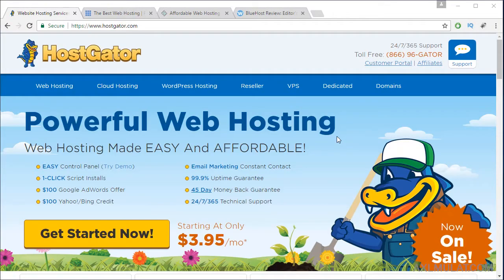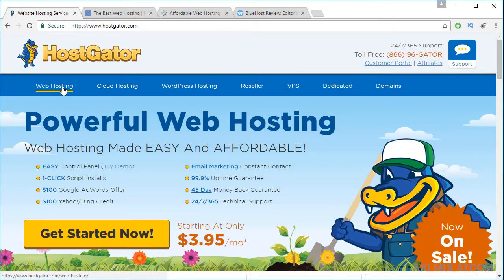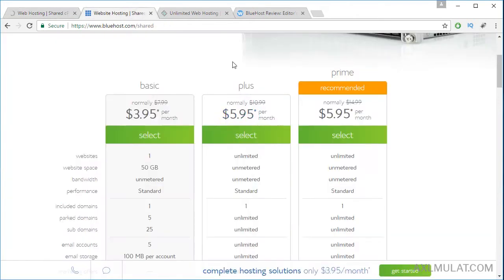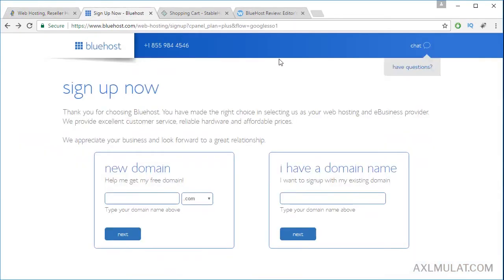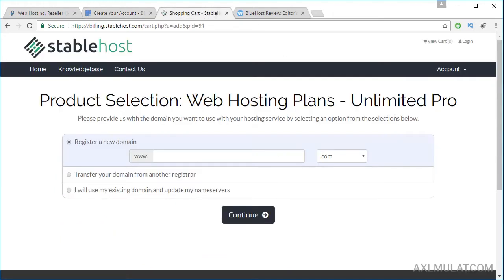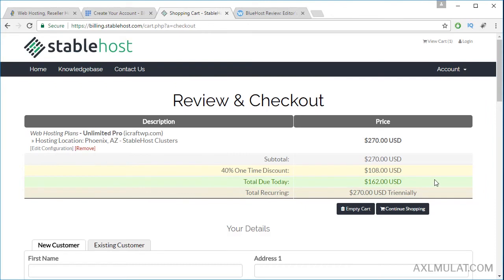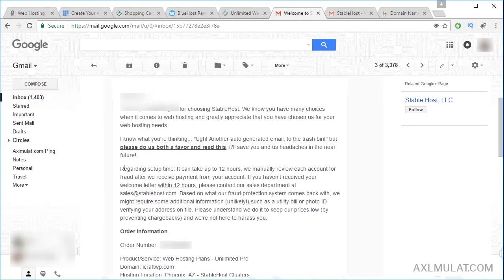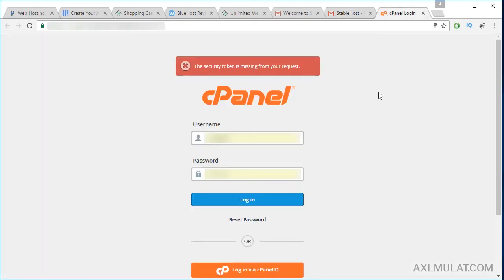WordPress Tutorial for Beginners - Purchase a Cheap and Reliable Web Hosting - Part 29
In this part 29 of WordPress Tutorial for Beginners, we will choose and purchase a CHEAP and most reliable Web Hosting for our WordPress Self Hosted Site.

My Best Choice is STABLEHOST why? because the price is RIGHT, and cheap and No Higher Renewal Price and Great Features.

► Hostgator VS BlueHost VS StableHost - PRICE and PRICE RENEWAL

StableHost Features and i Highly Recommended

► SSD Powered
► Most Cheap Reliable Web Hosting (Believe me)
► FREE SSL (let's encrypt)
► No increase in renewal fees

Next 5 Part of WordPress Tutorial Videos:

► Part 30: Accessing the Cpanel, Walk Through and Features

► Part 31: WordPress Local to Live Server (Ftp and Database)

► Part 34: Editing your User Profile (Gravatar and Author Box)

PRODUCED BY:
Axl Mulat